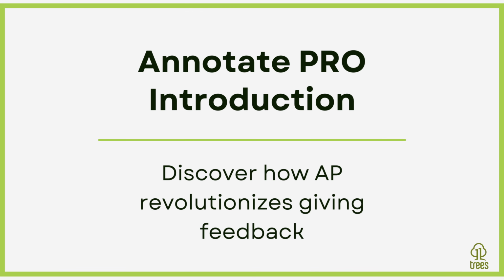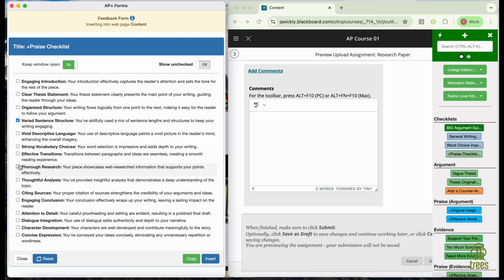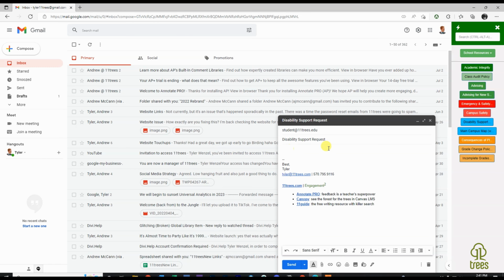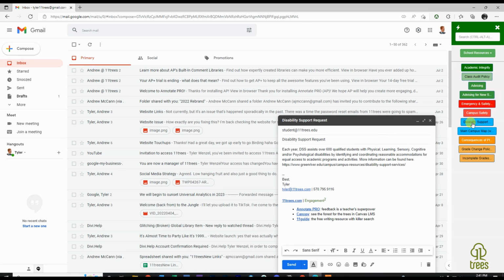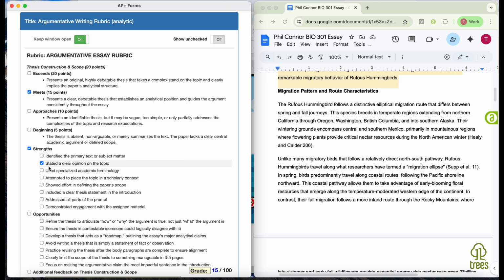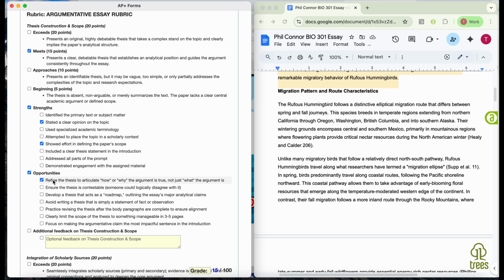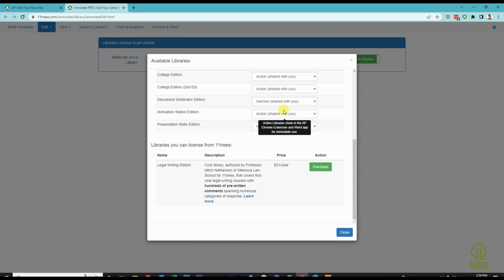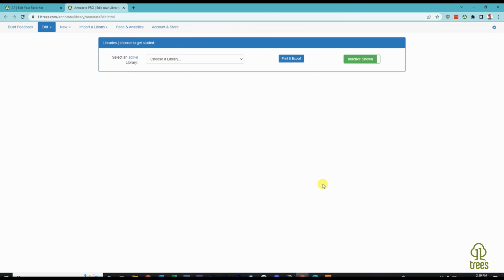One Minute Annotate PRO Overview